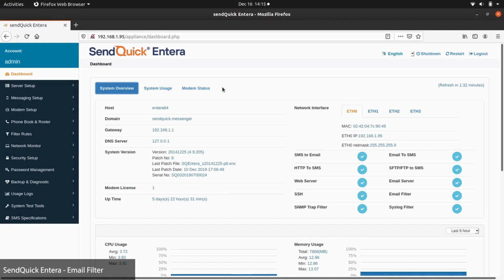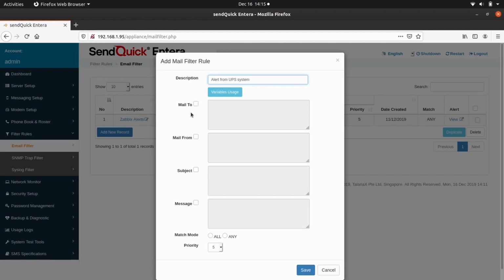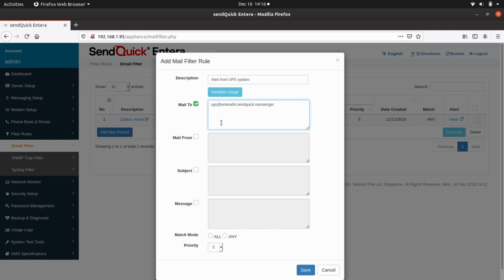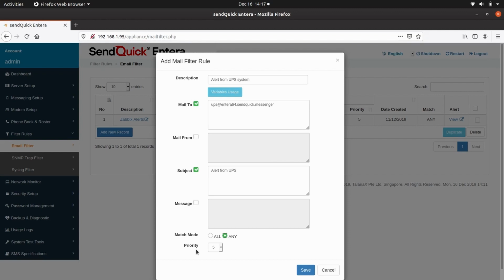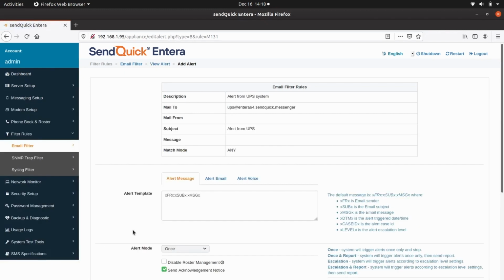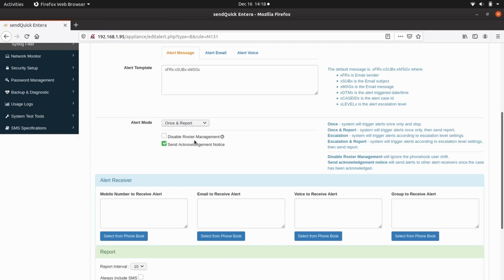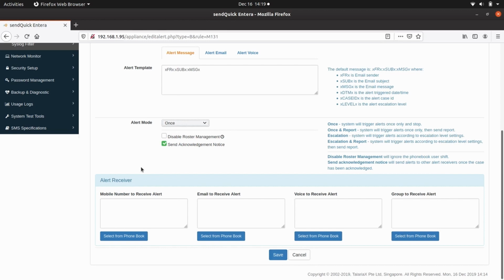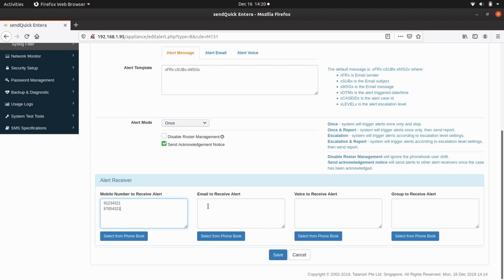SendQuick Entera Email Filter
In this tutorial series, we will go through how to do the configurations and settings for SendQuick Entera. In this video, we will go through the steps to Email Filtering.